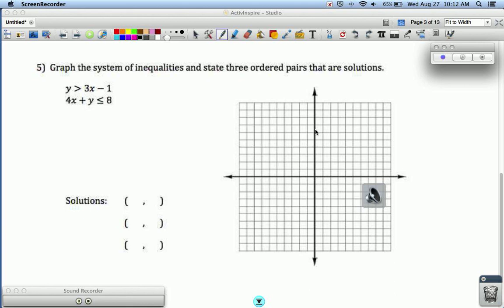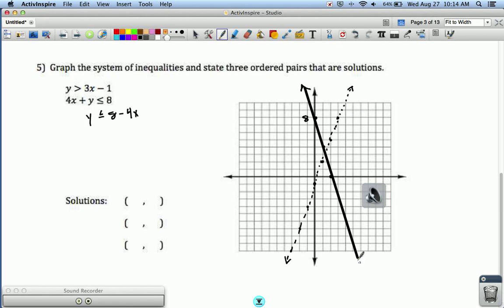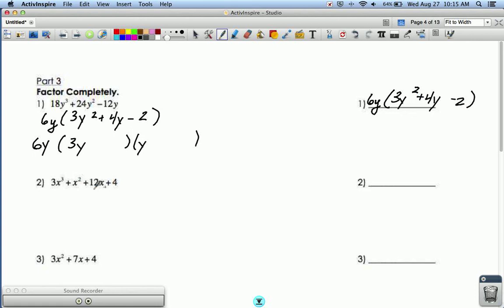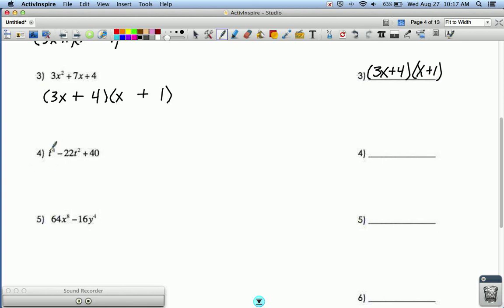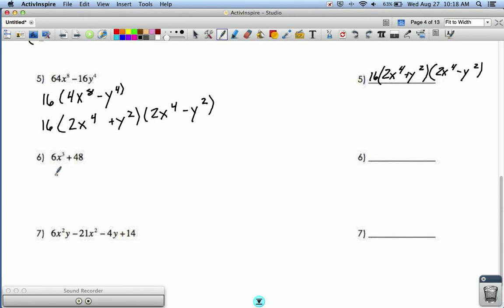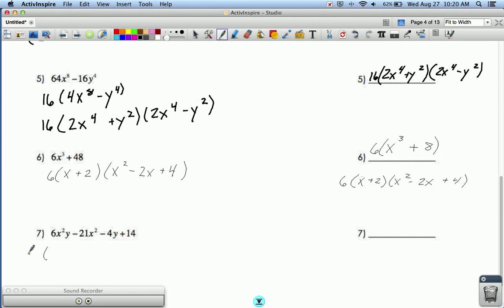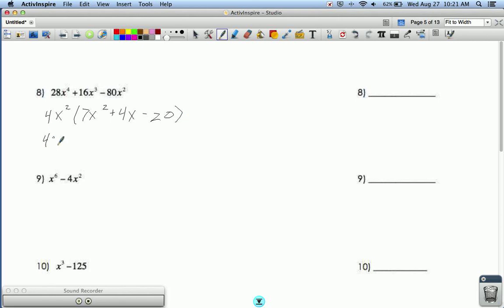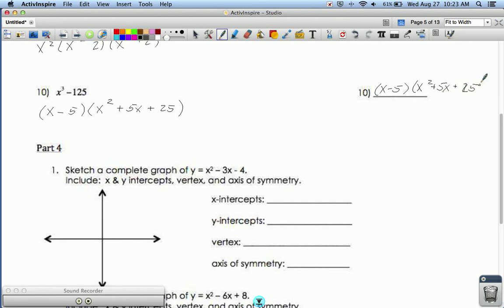MATSumPack-PART II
Summer Packet Answers Part 2